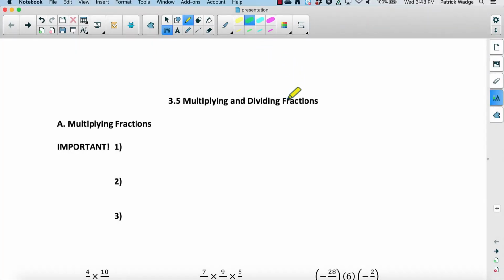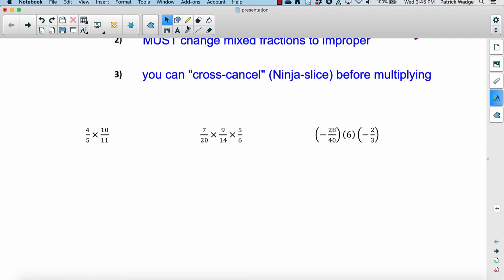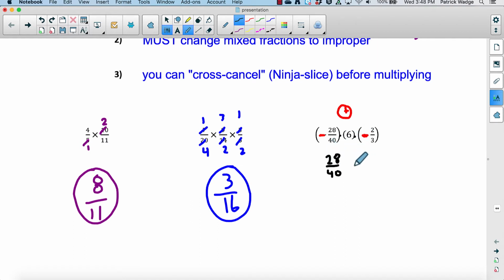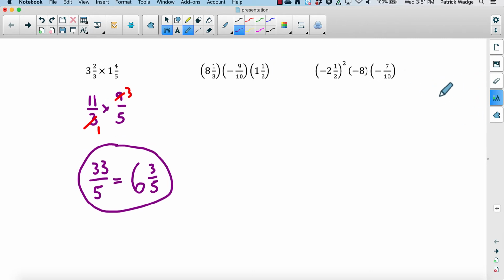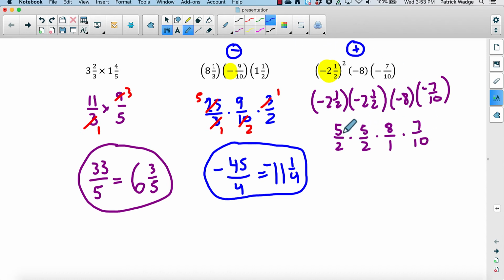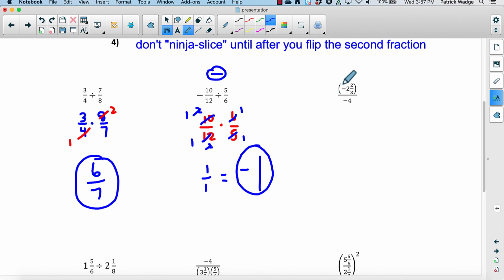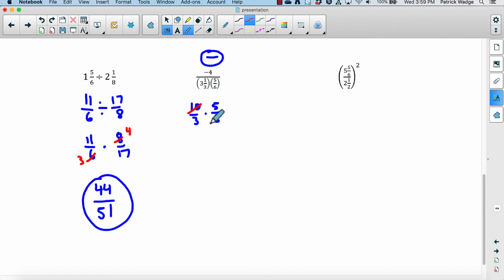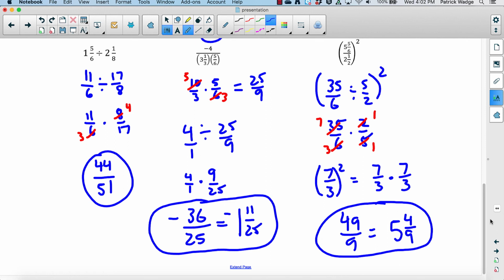3.5 Multiplying & Dividing Fractions